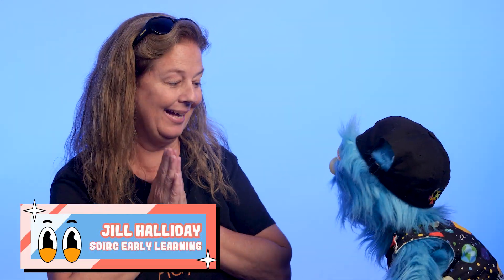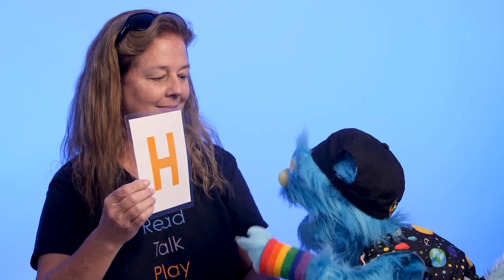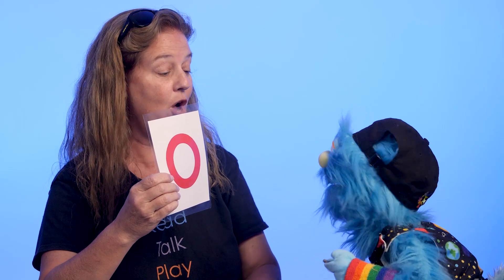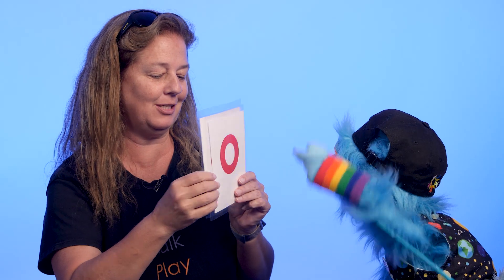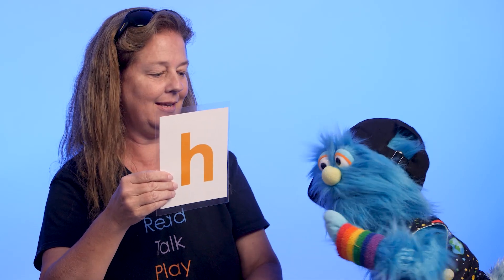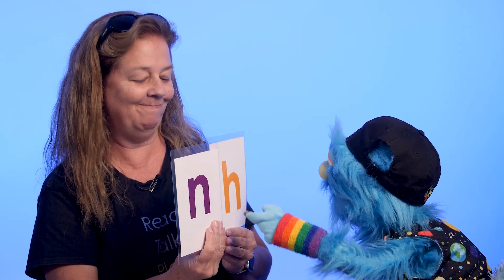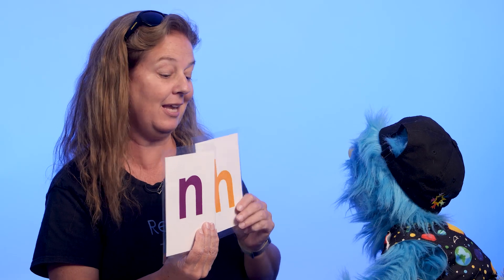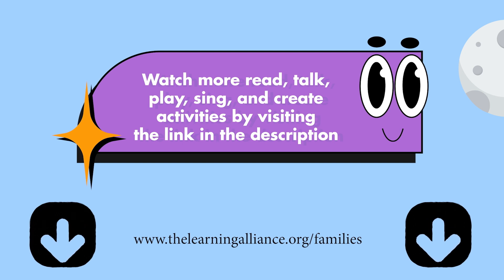Let's READ Capital & Lowercase Letters (Part 2)